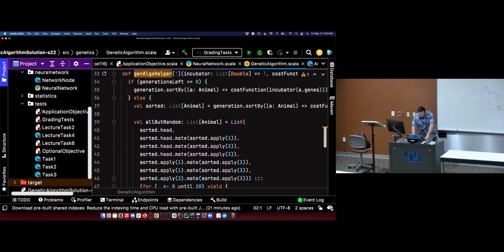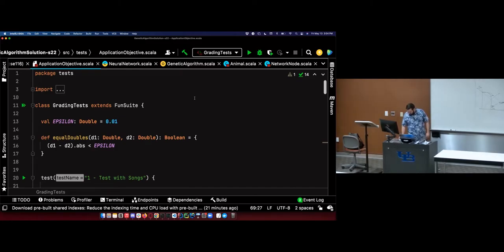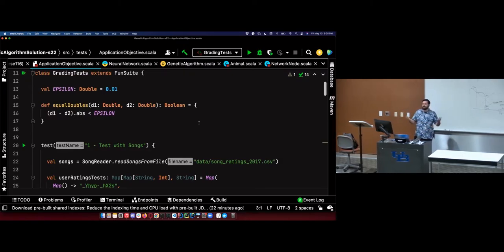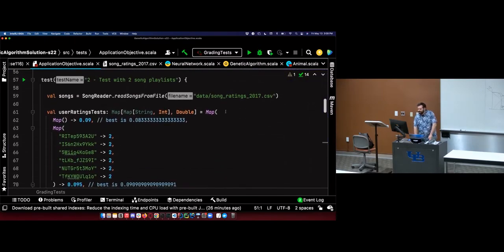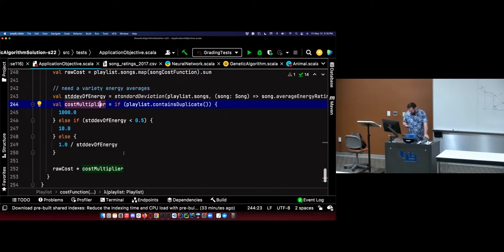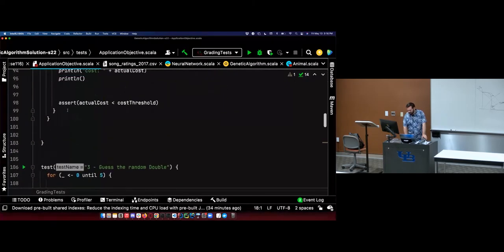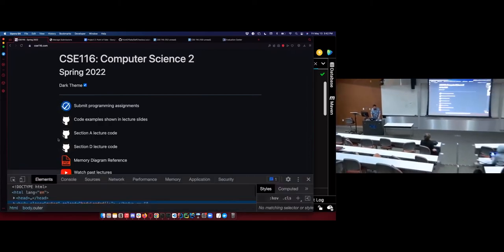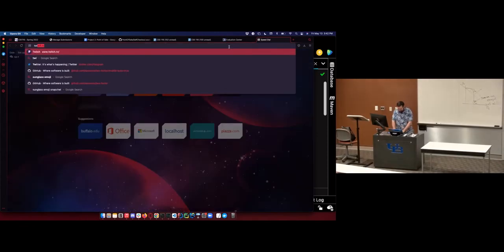[CSE 116] Lecture 41: Review 4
Lecture 41B of CSE 116: Intro to Computer Science II by Dr. Jesse Hartloff.
Topics covered: voted review topics
Lecture slides: none